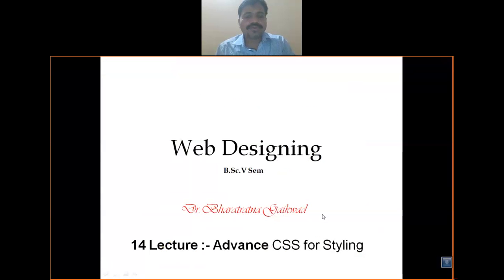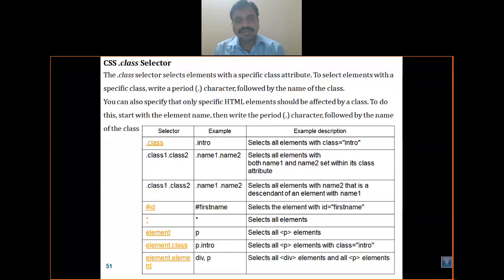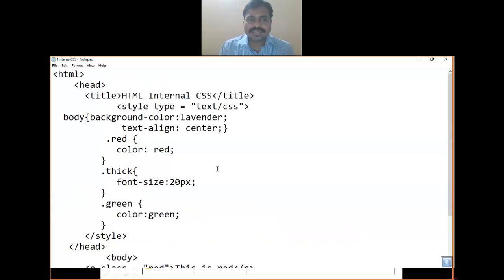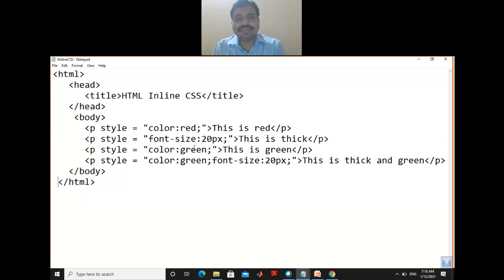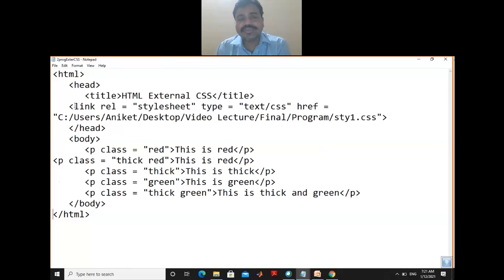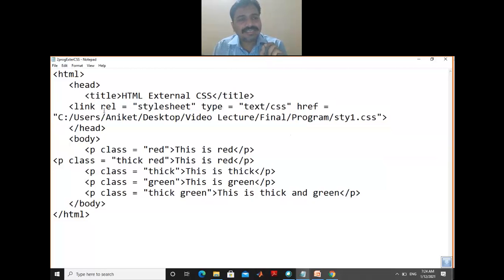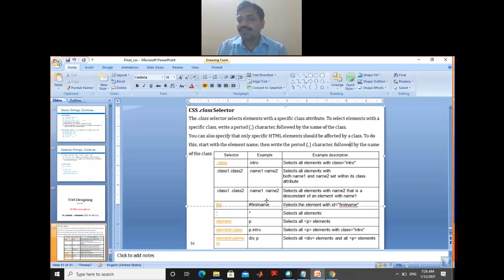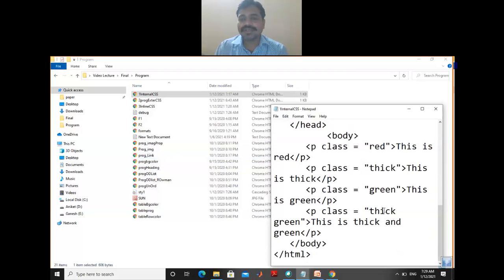B.Sc. T.Y. Adv. Concepts of CSS